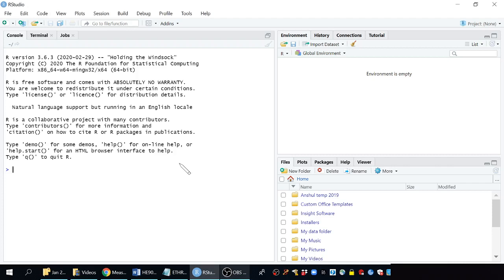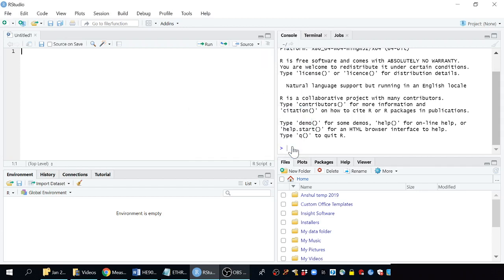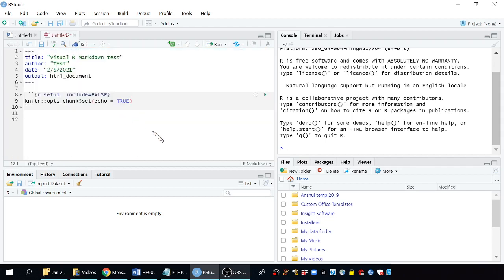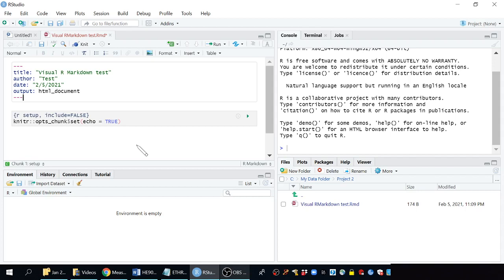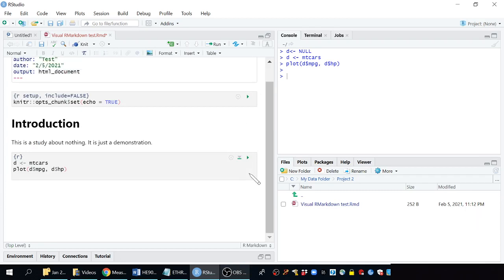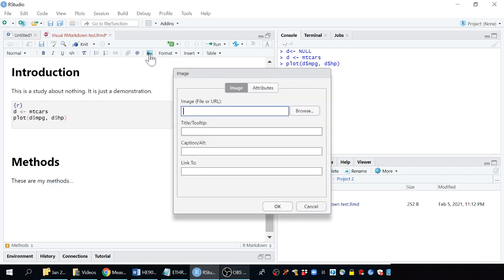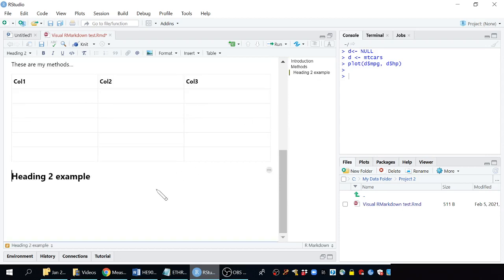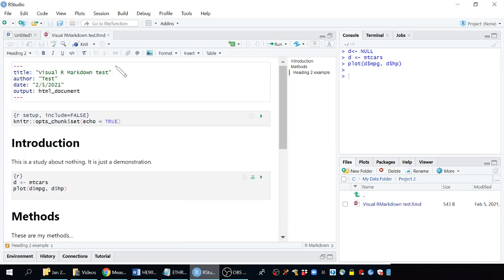Visual R Markdown Selected Overview, February 2021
This is a brief look at some selected features of Visual R Markdown / RMarkdown in RStudio, made soon after RStudio 1.4 came out.